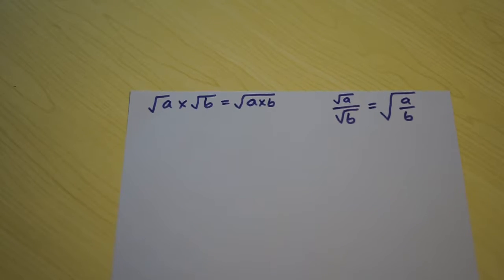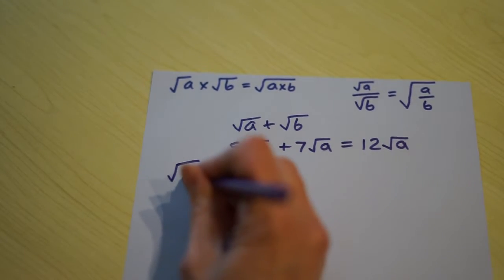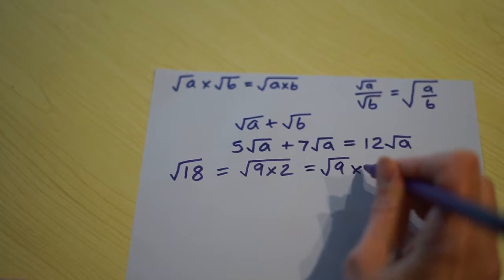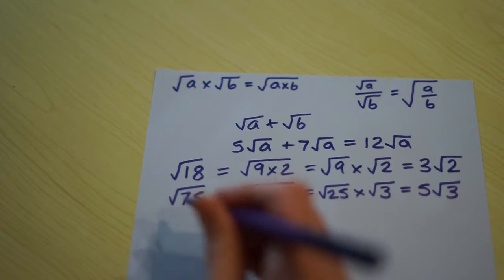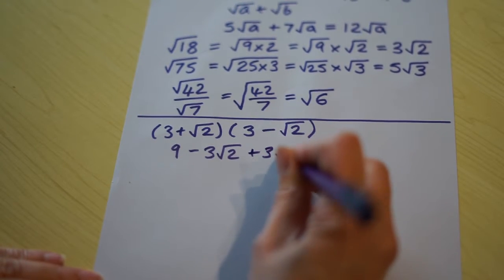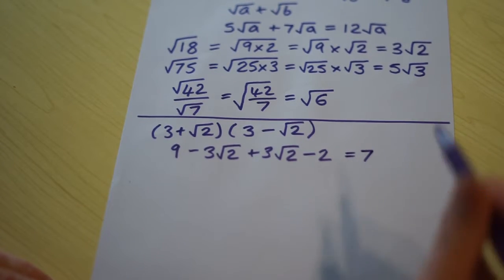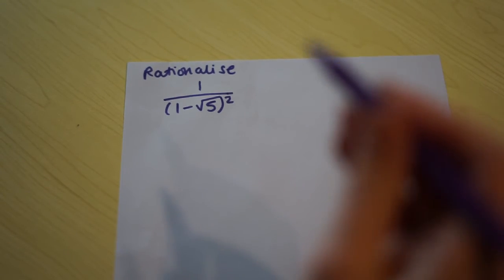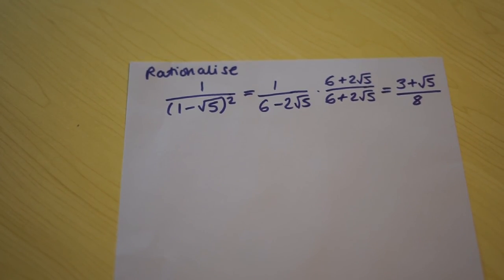Year 1 / AS Maths / GCSE Higher Maths - Rationalise a Denominator - Including Simplify Surds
Year 1 / AS Maths / GCSE Higher Maths - How to rationalise a denominator - including how to simplify surds. This video runs through examples of how to simplify surds and rationalise a denominator. It is useful for GCSE Higher and AS Maths students following the AQA, Edexcel or OCR specs, studying in schools, colleges or at home.